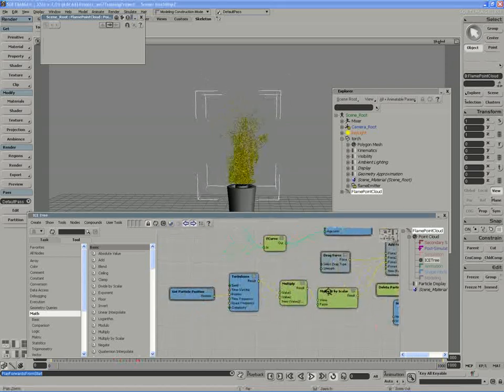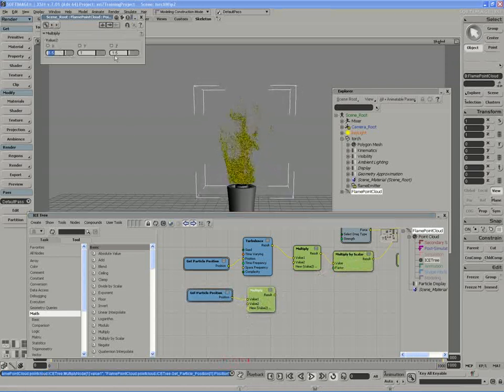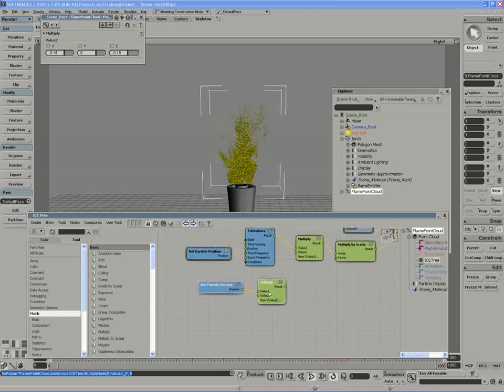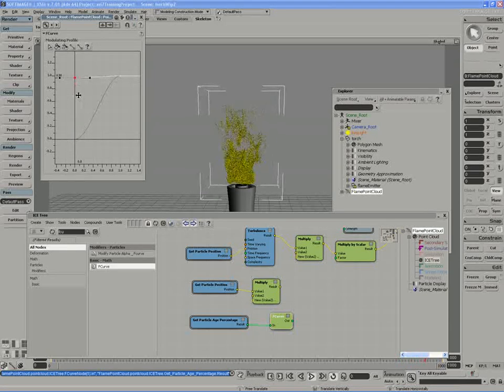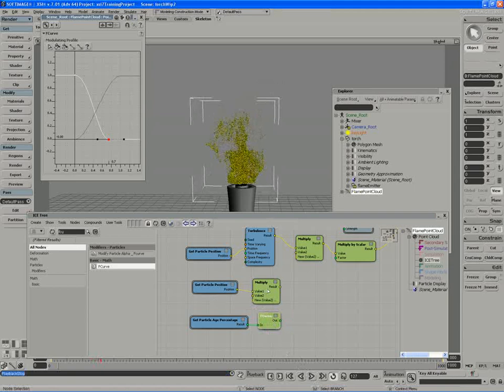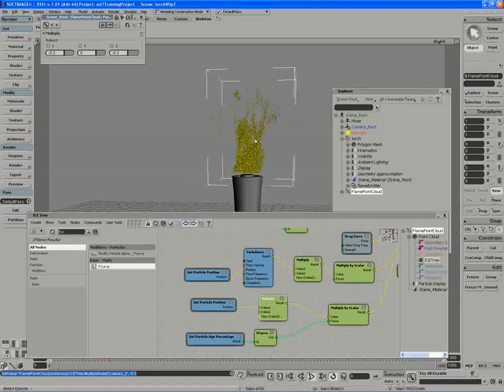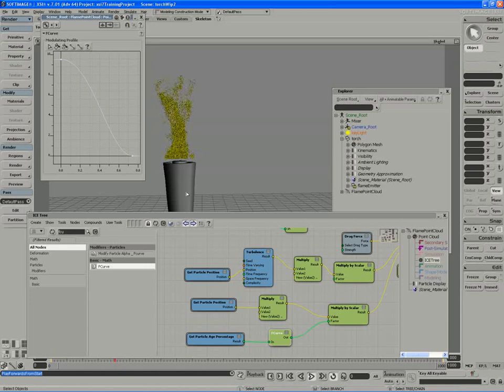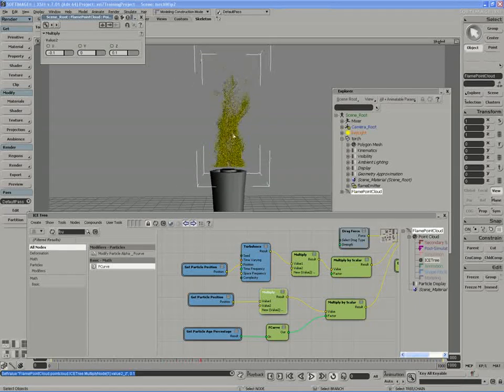4. Particle Position Multiplied by Fcurve Driven Age Percentage Add Force